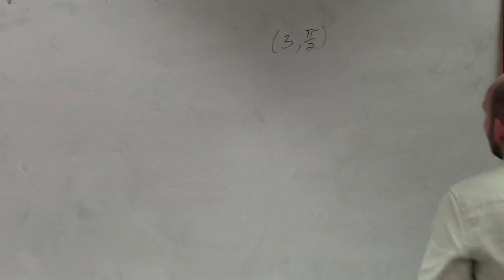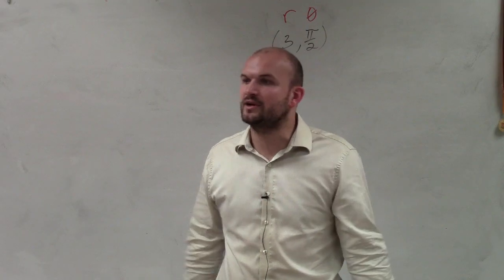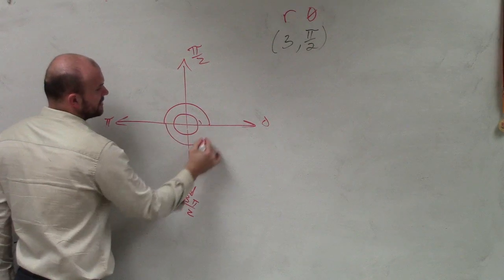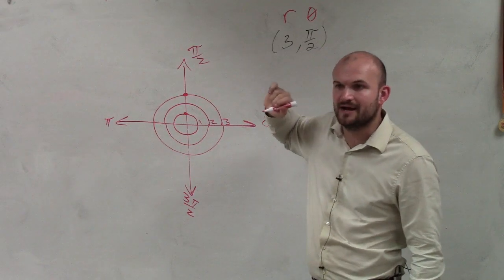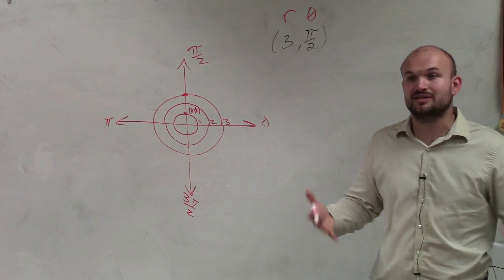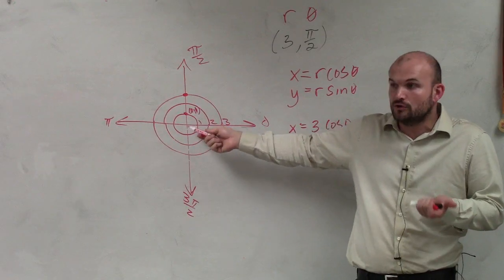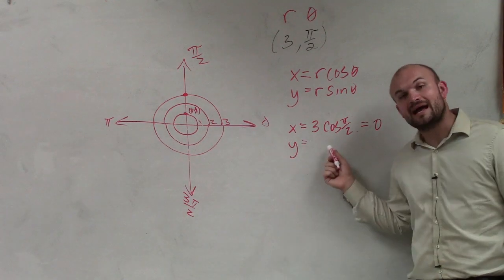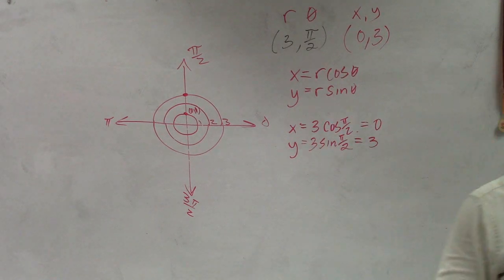How to convert a polar point into rectangular coordinate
(3, pi/2)